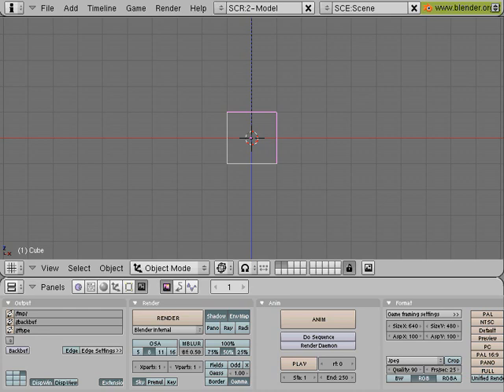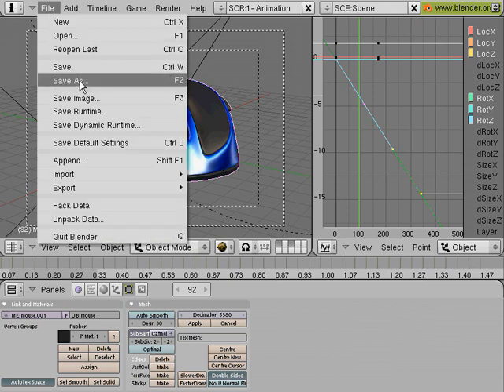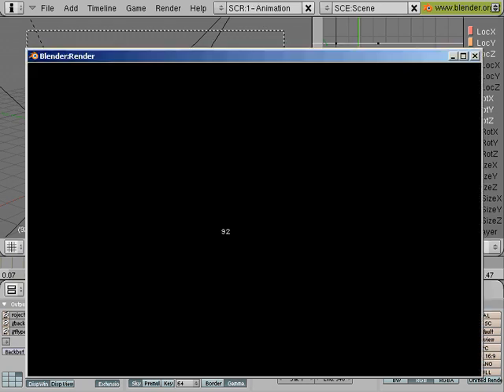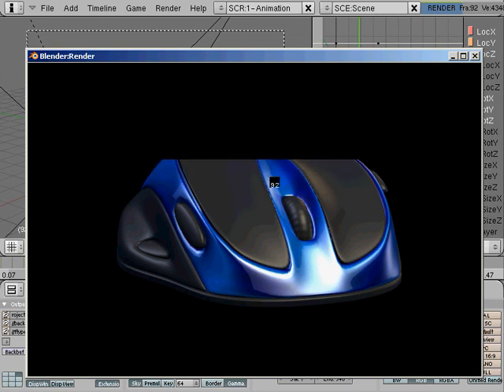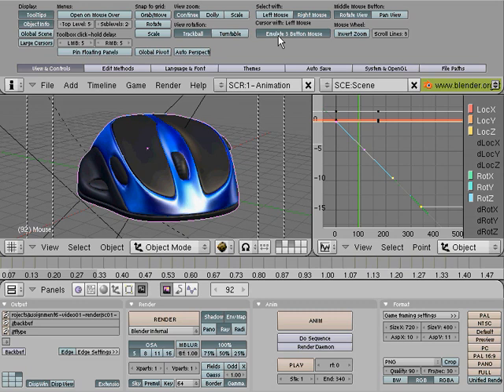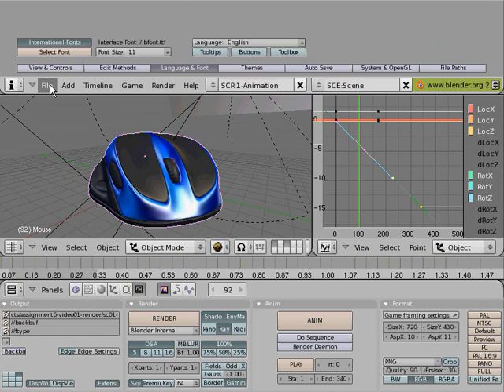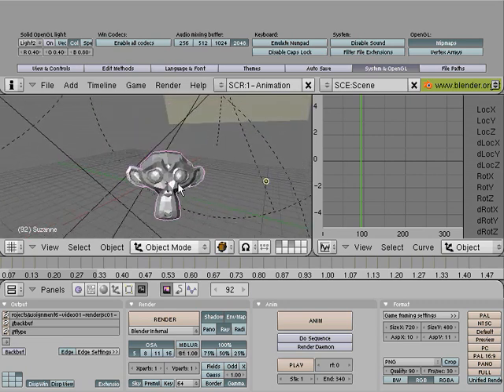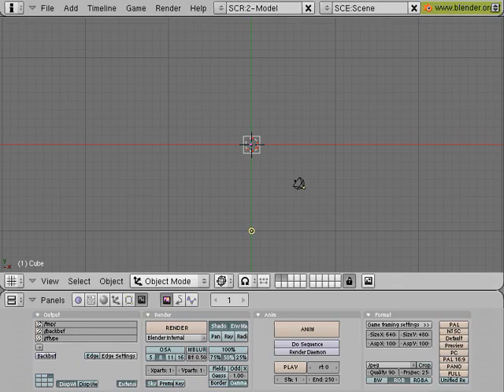Vital Functions: Appending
Author: Metsys

20MB, 10min, DivX AVI

Mirror 1

Covers the following topics:

Appending
OOPS View